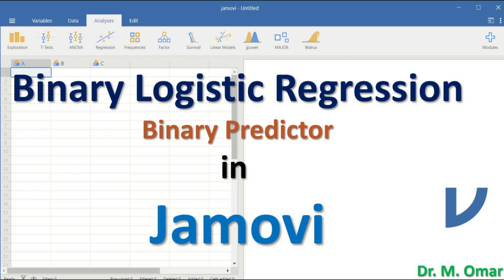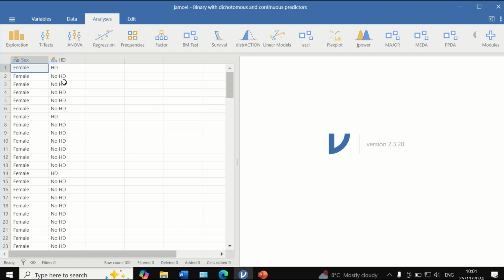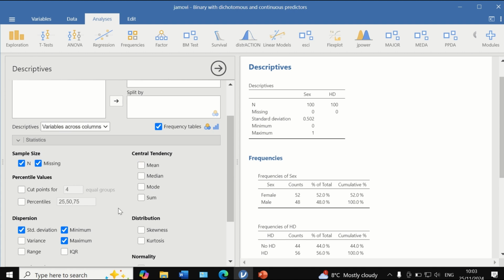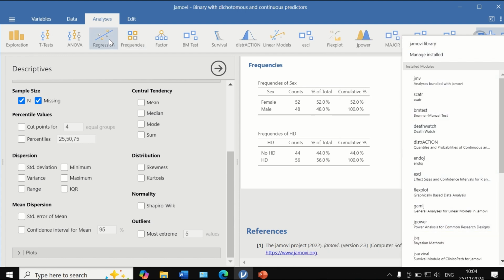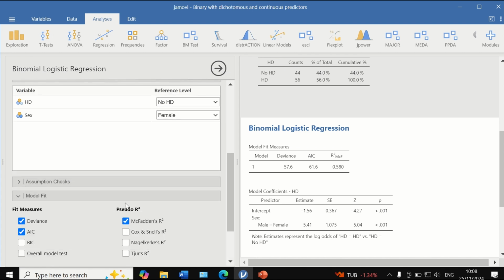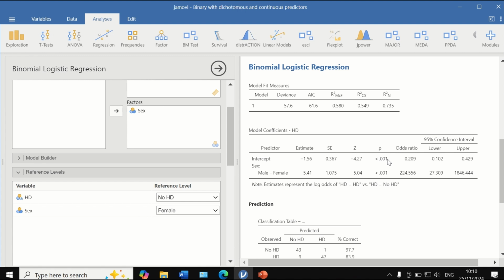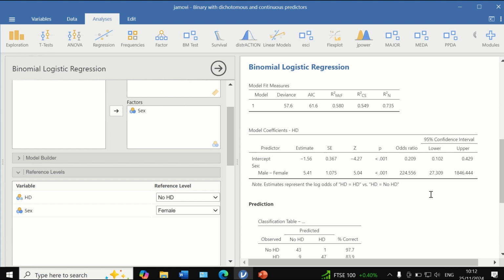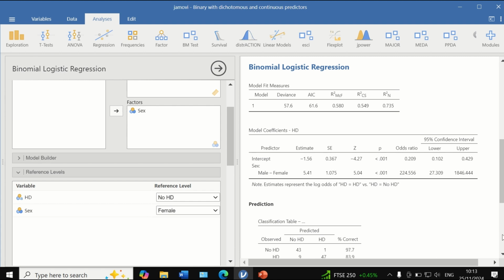Binary logistic regression with binary predictor in JAMOVI